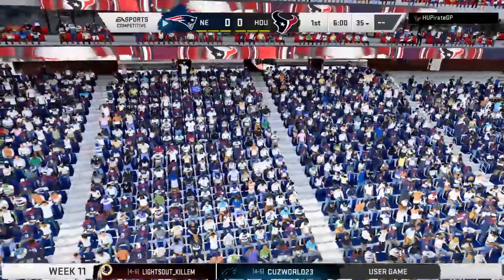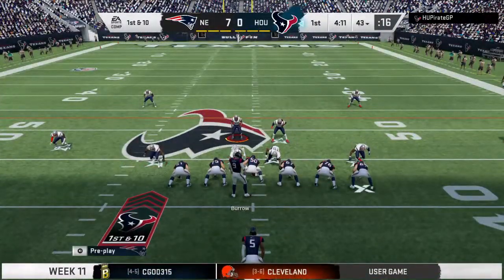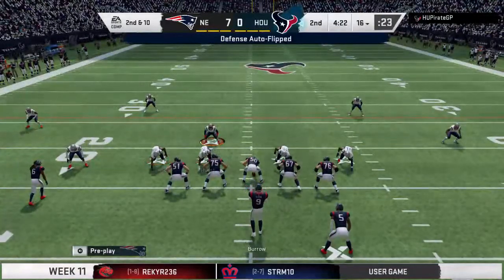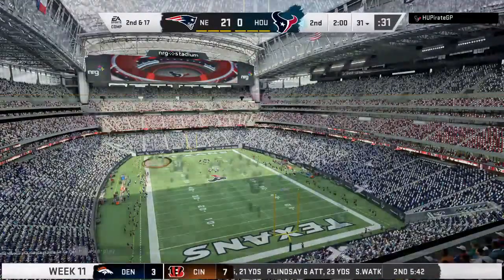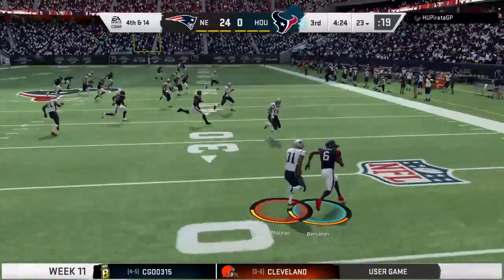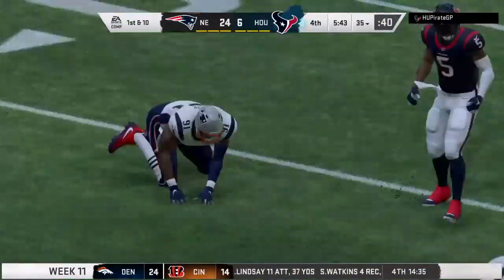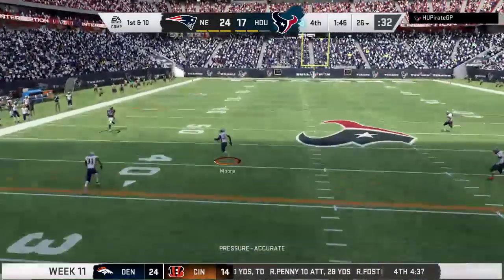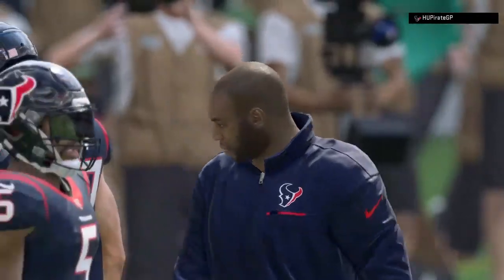Realrecognizereal vs texans